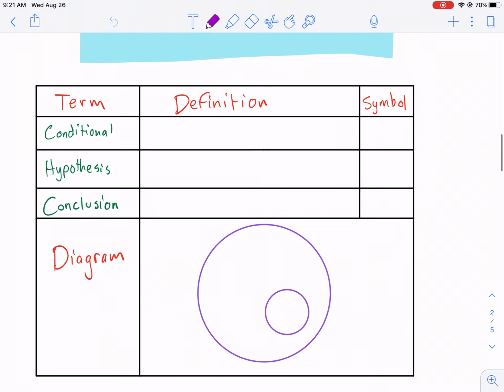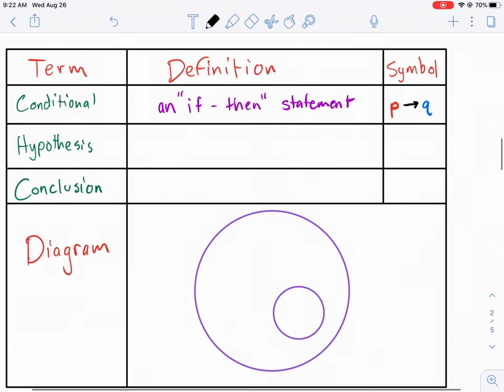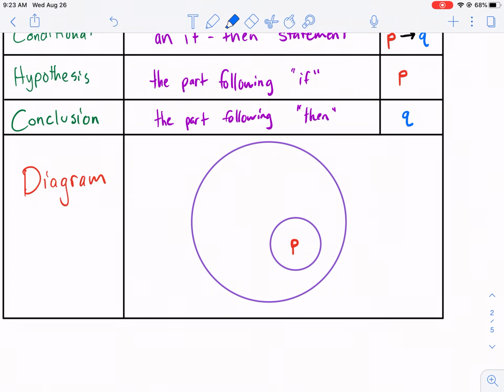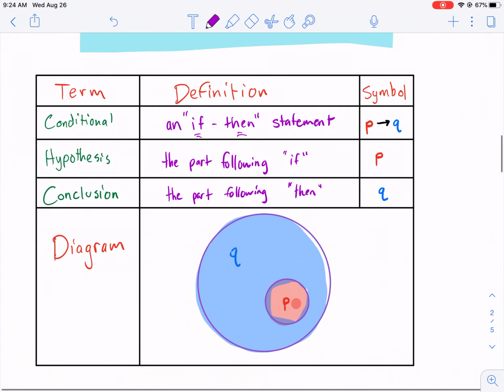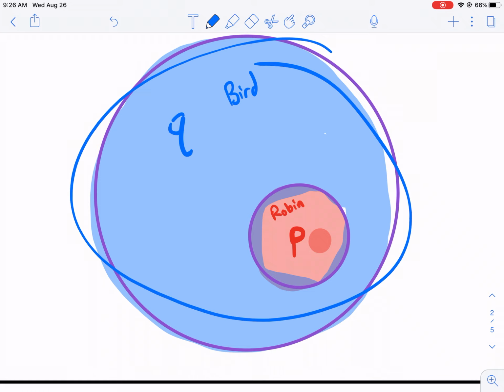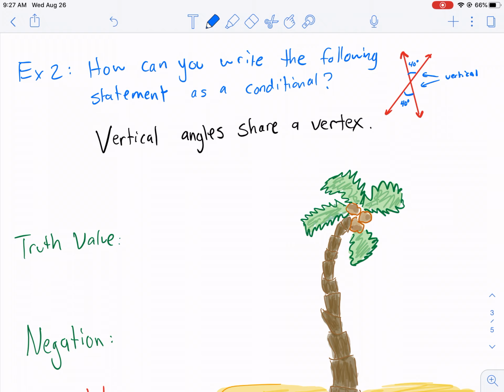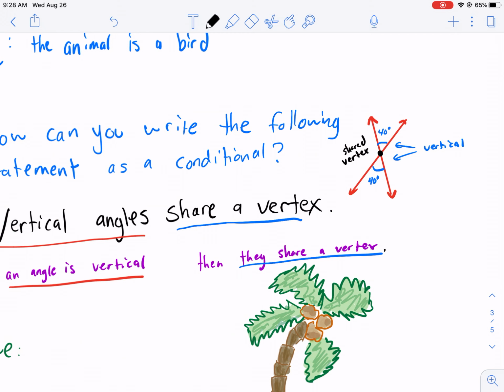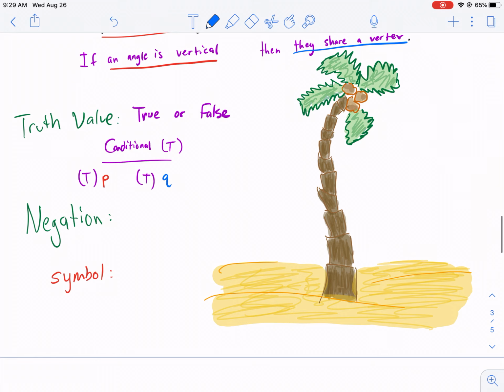West Explains Conditional Statements